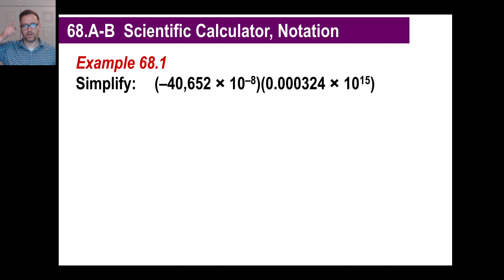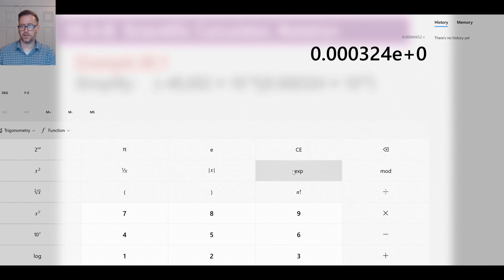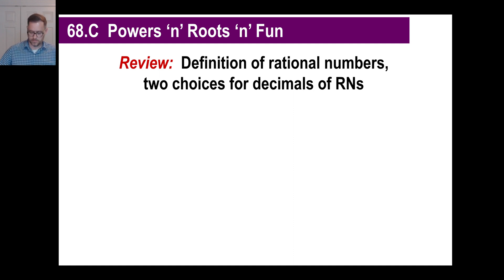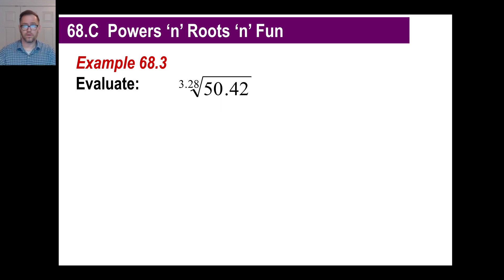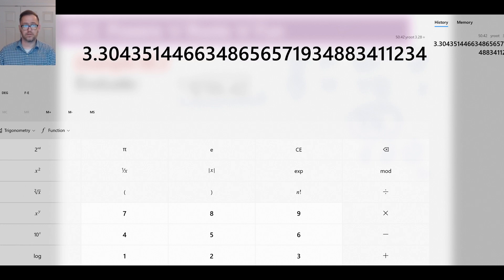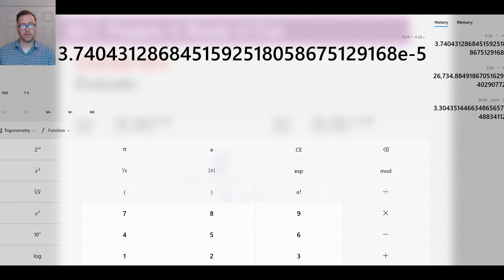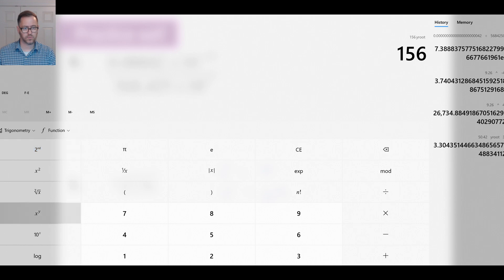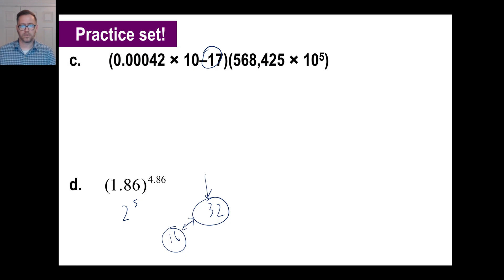Saxon Math - Algebra 2: 3rd Edition (Lesson 68 - Scientific Calculator/Notation, Powers and Roots)